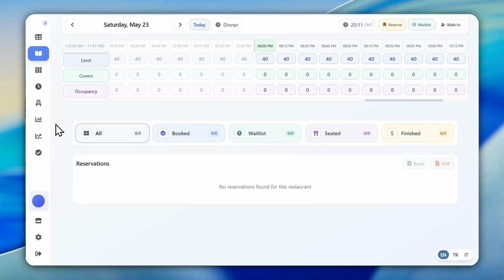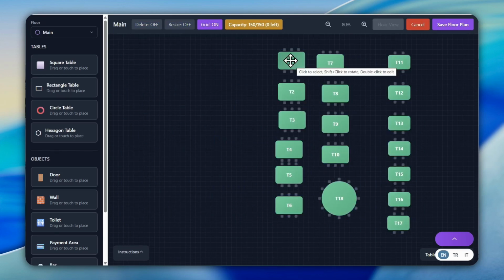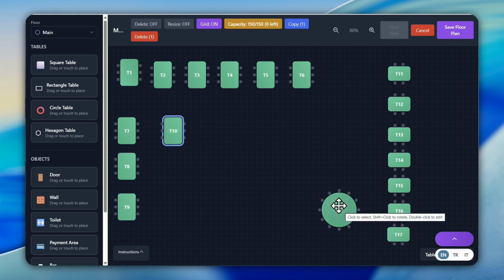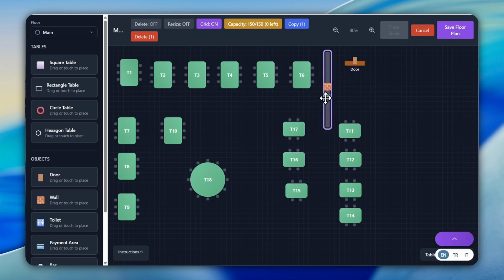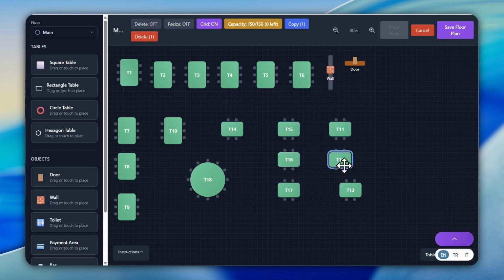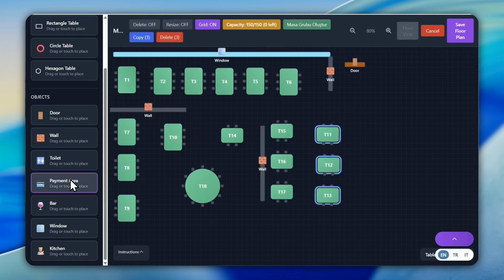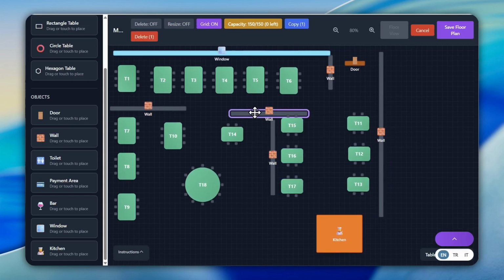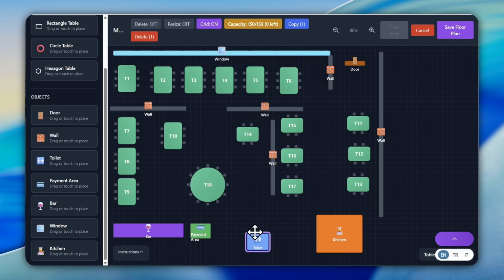ReservHub Tutorial | How do I create a floor plan?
Learn how to create a restaurant floor plan in ReservHub.

In this tutorial, we show you how to use the floor plan designer, arrange tables visually, position sections, add layout objects, and save a clear restaurant layout for reservations, walk-ins, table availability, and live seating management.

ReservHub helps restaurants manage reservations, tables, walk-ins, waitlists, availability, and guest operations from one modern platform.

Chapters:
00:00 Introduction
00:05 Open the restaurant dashboard
00:12 Go to the floor plan area
00:25 Select the restaurant section
00:35 Arrange tables on the layout
00:50 Move and position tables
01:05 Add floor plan objects
01:20 Review the layout
01:30 Save the floor plan
01:40 Floor plan is ready for live restaurant operations